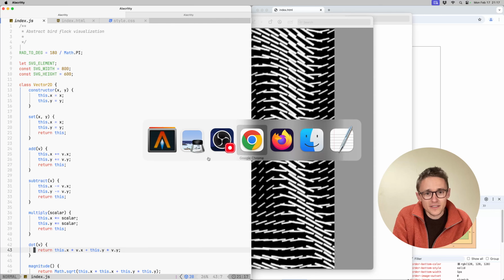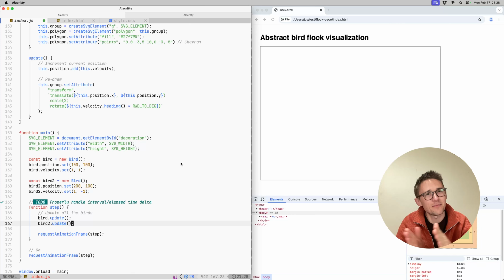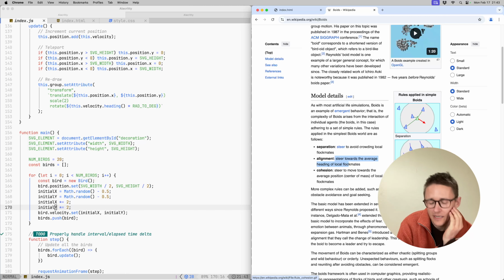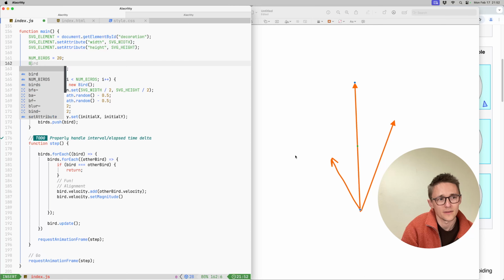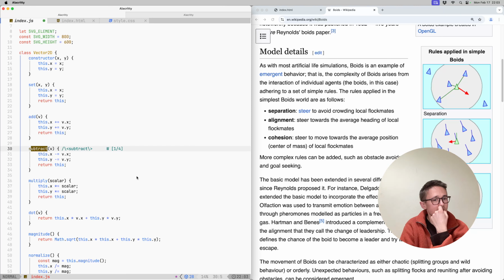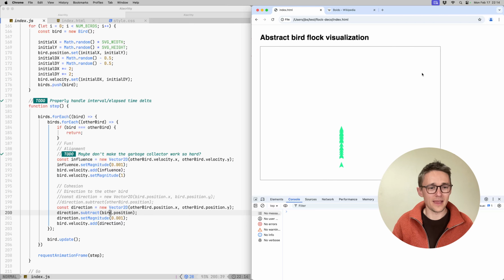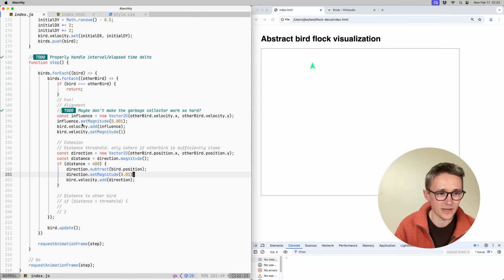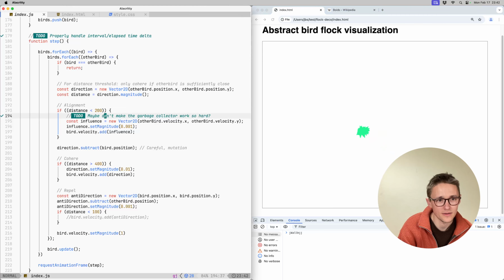Flocking animation, how hard can it be?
A coding session from 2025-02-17. Experimental animation with a DIY flocking algorithm. Making a collection of polygons move around (in a bird-like way?) What's involved: JavaScript, CSS, HTML, SVG, NeoVim (LazyVim), macOS, ANSI keyboard, B2B SaaS.